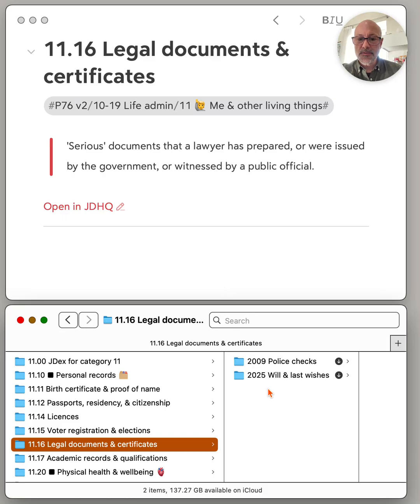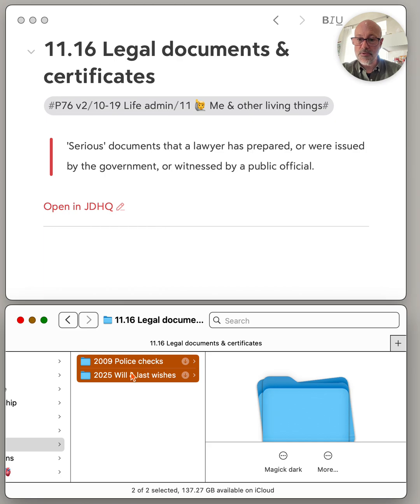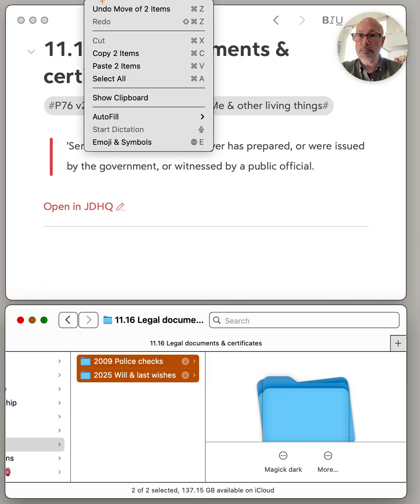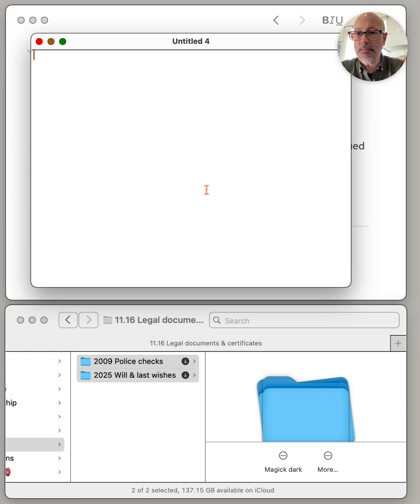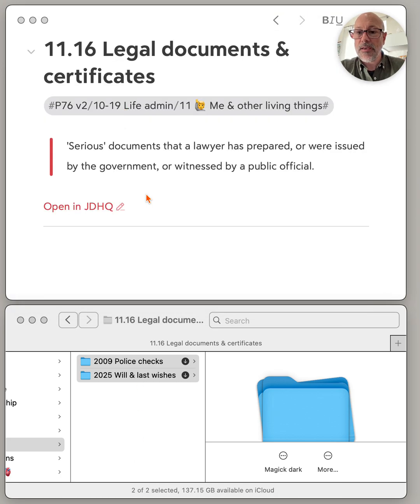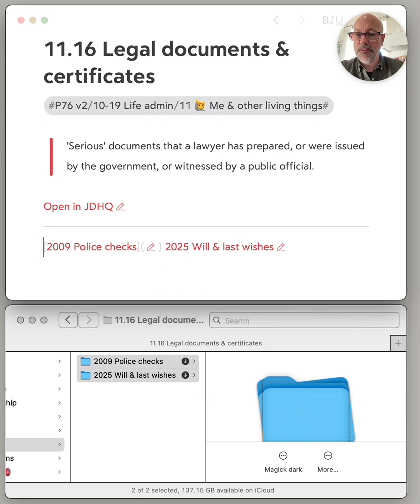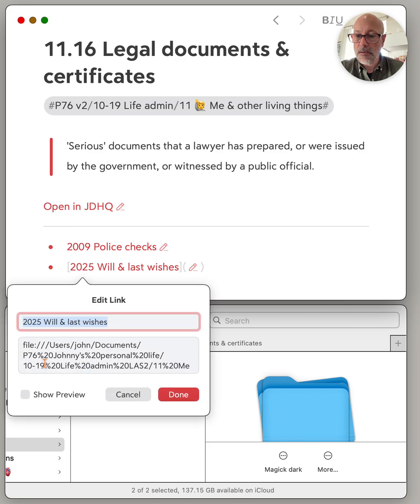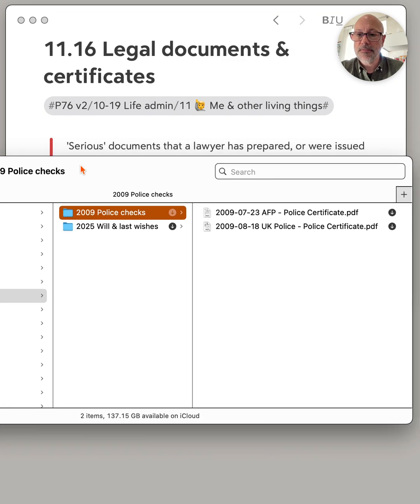Finder folders to Markdown links in Bear [22.00.0174]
You can copy the names of folders directly from Finder into Bear, and they become clickable. So clicking them opens the folder in Finder! Very handy.